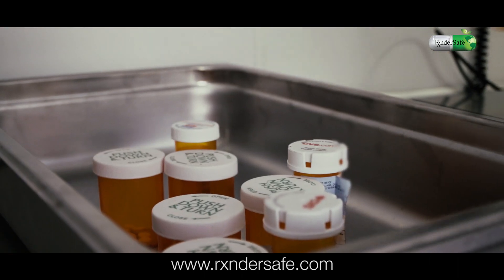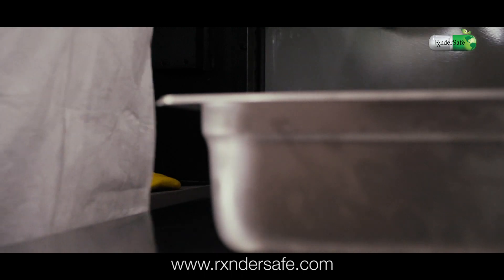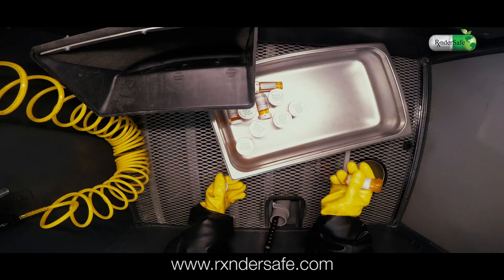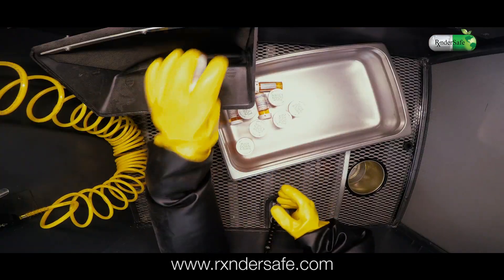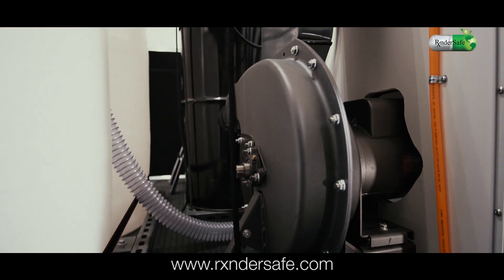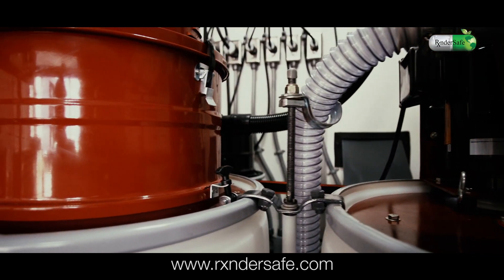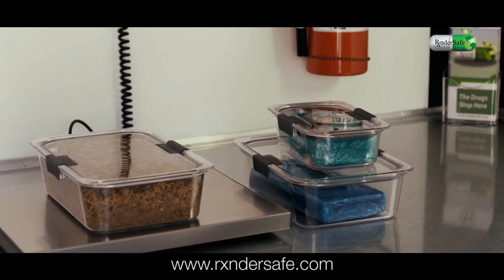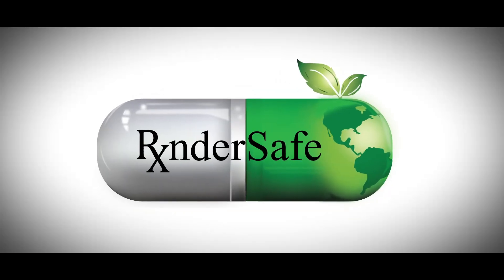RxNDERSAFE "The Drugs Stop Here"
RxnderSafe provides a 100% environmentally safe and non-retrievable method for the destruction and neutralization of chemical medications and controlled substances.

Implementing RxDestroyer's patented and proprietary system for safe neutralization, we have provided an enhanced process to allow for a scalable and convenient option for the industry.

This patent-pending process, designed by a team of engineers and industry experts, has been developed to allow the neutralization process to come to your facility. This eliminates the need for transportation and change of ownership concerns for hazardous or controlled substances.